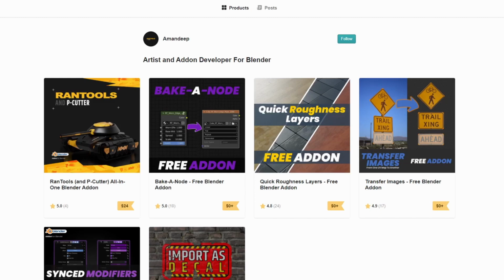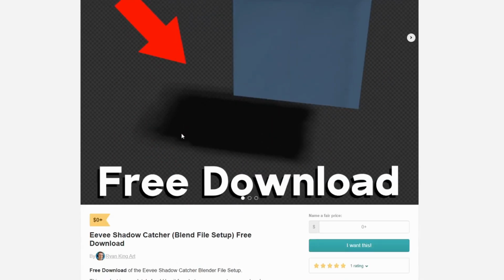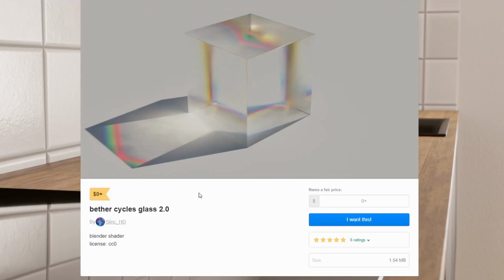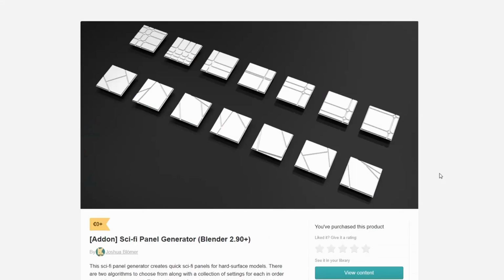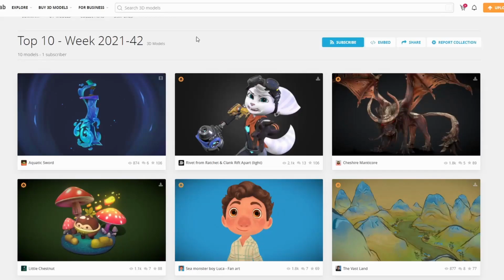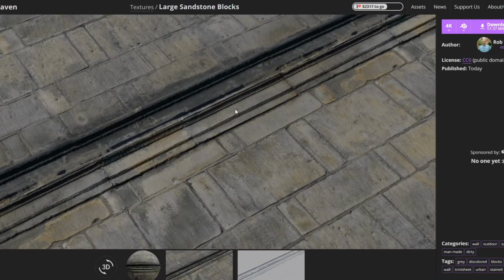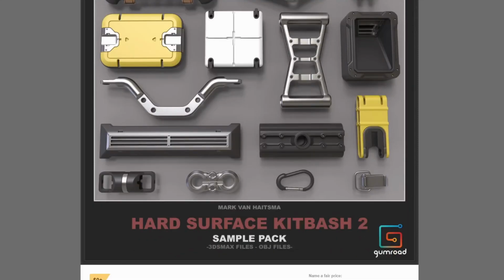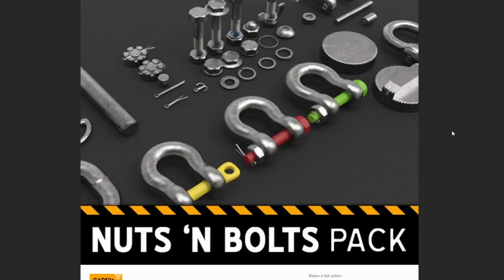Blender Recommended Downloads of the Week 19th October 2021🔥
It's that time of the week again, some of the best blender downloads.
addons, tools, scenes textures and plugins.

RECOMMENDED DOWNLOAD LINKS

=== kitbashing ===
Free Kitbashing 30